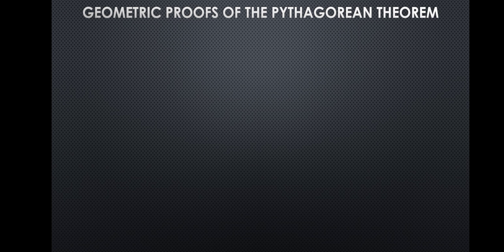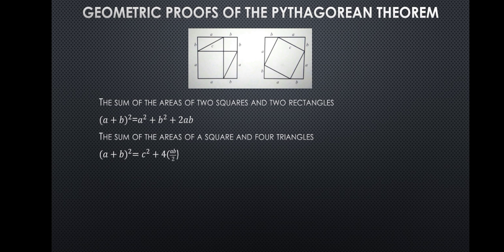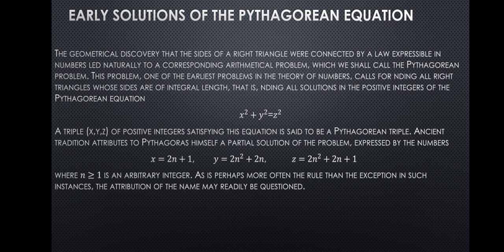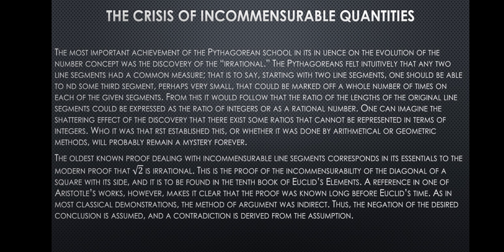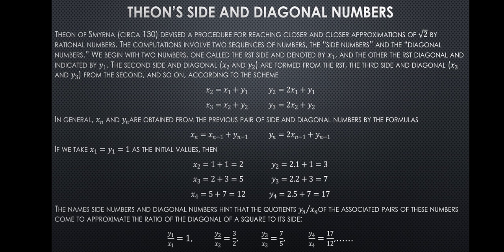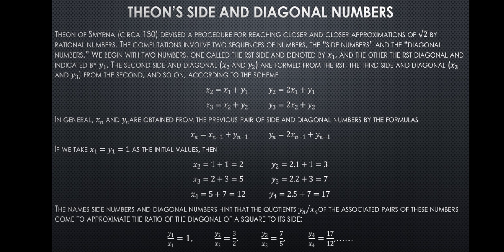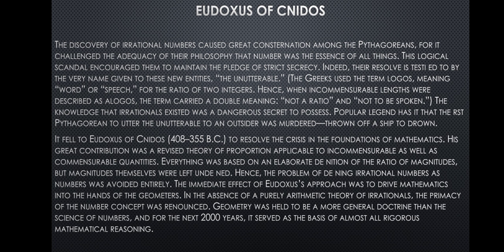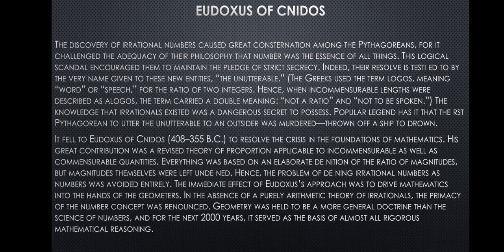The Pythagorean Problem